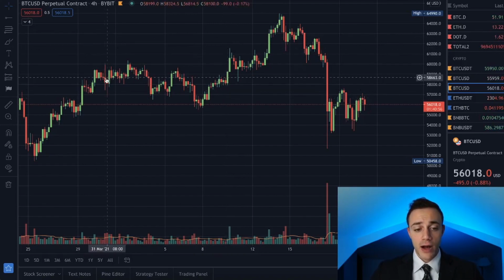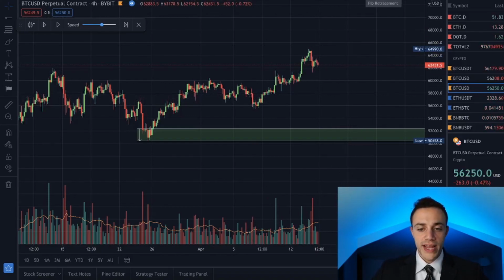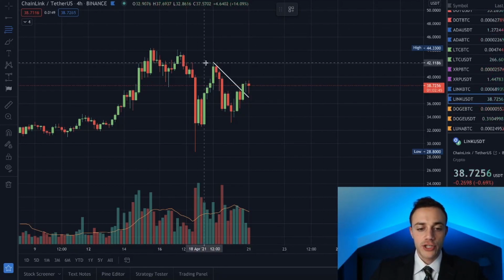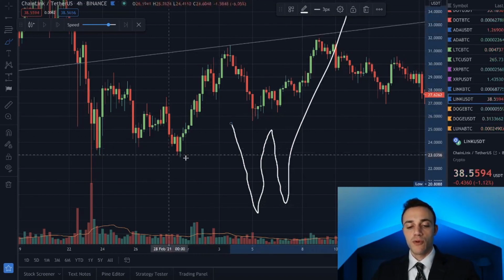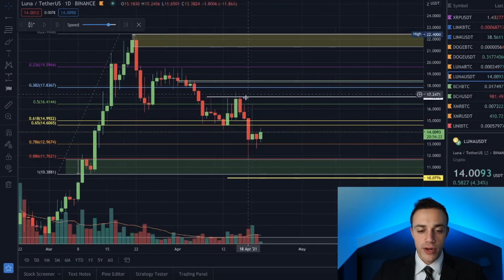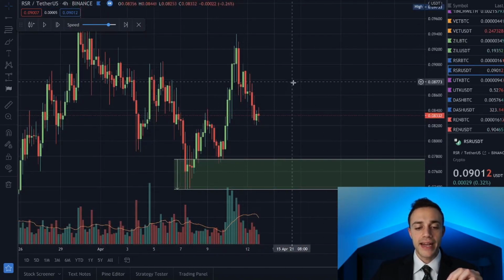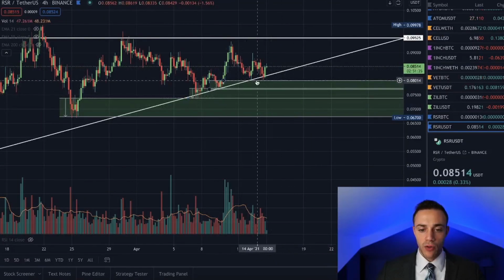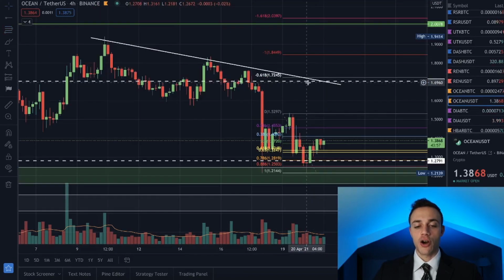Fibonacci Trading Strategy | Fibonacci Retracements In Crypto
How to trade using the Fibonacci Retracement and Extension levels in Crypto! Watch as Connor goes into detail on how to identify high probability trading setups using fibonacci retracement levels! Get specific guidelines on what to look for in the charts! This was a highly requested video so Connor shares his experience using the fibonacci price measurement tool and gives a step-by-step breakdown to successfully trading using the Fib!

Timestamps:
0:00 Intro
0:37 How To Set Up Fibonacci Tool
2:20 Identifying Retracement Levels
13:48 Identifying Extension Levels
15:50 Closing Summary